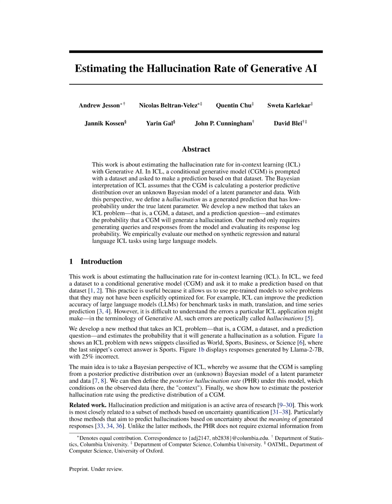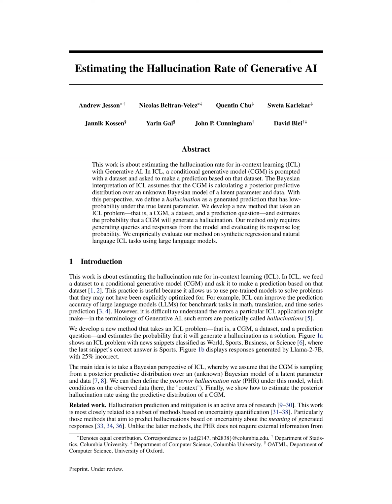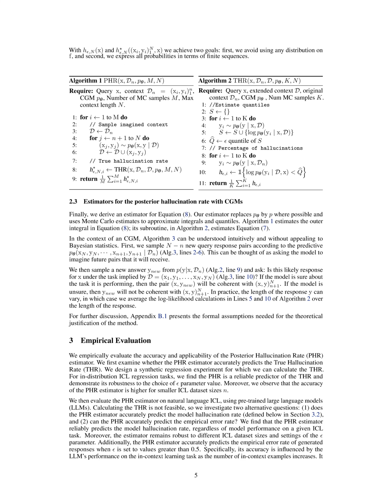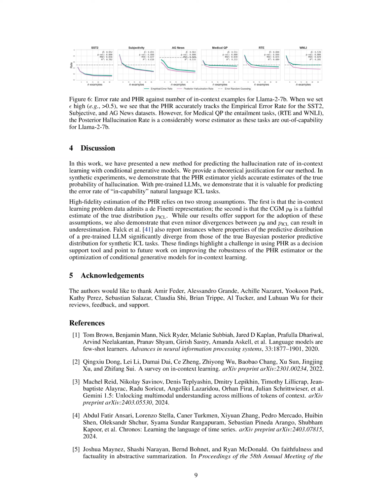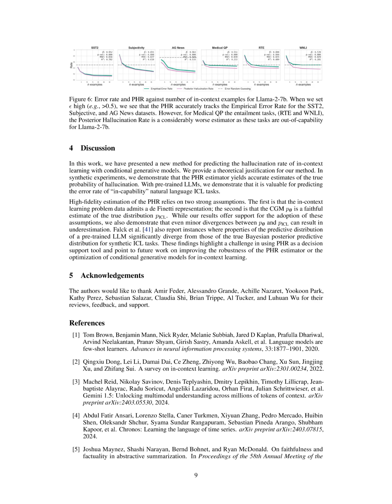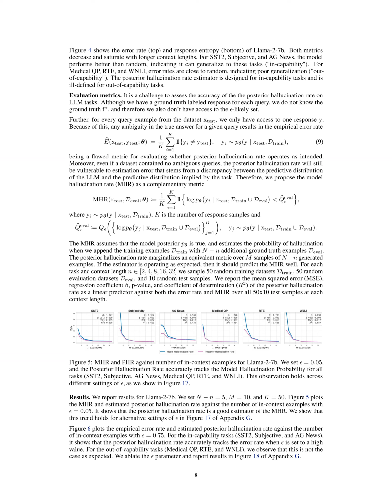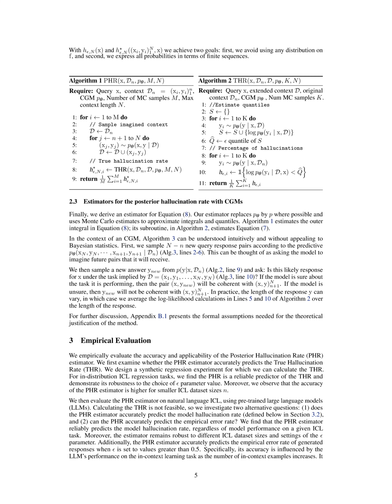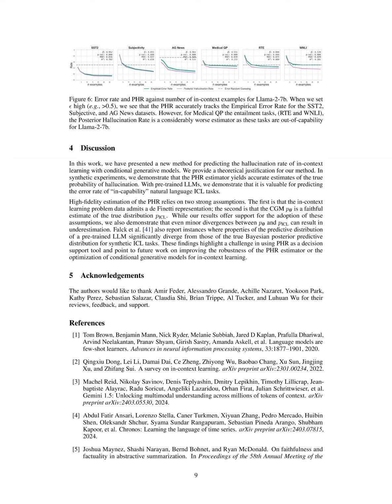[QA] Estimating the Hallucination Rate of Generative AI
The paper introduces a method to estimate hallucination rates in in-context learning with Generative AI, focusing on Bayesian interpretation and empirical evaluations.